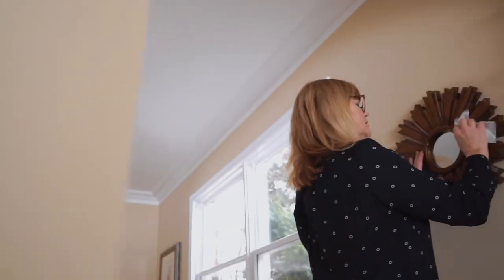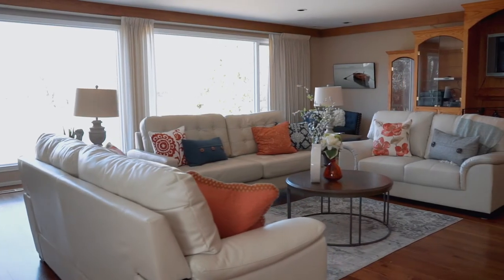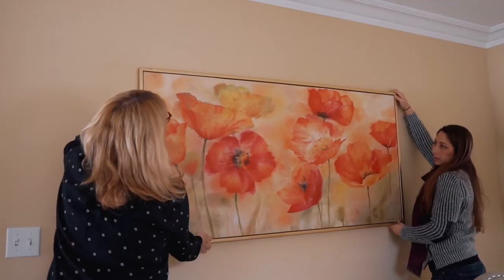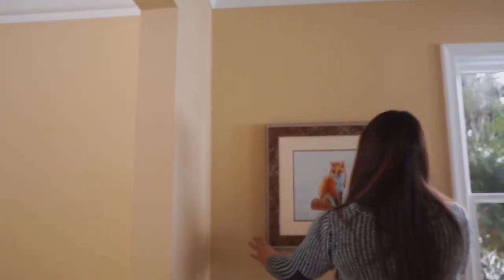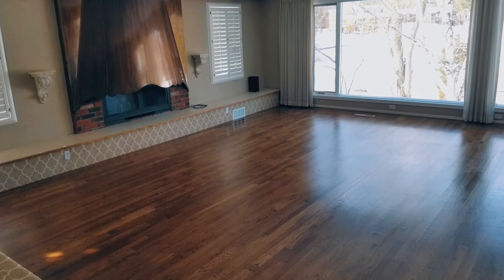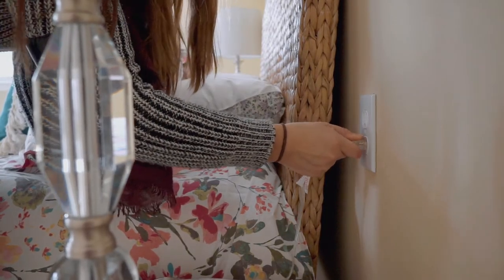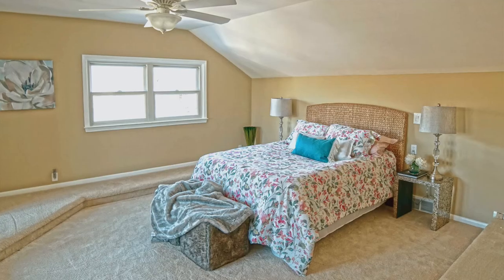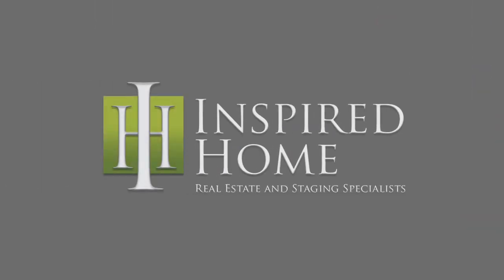Inspired Homes Real Estate and Staging - How We Make it Happen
So how does the team at Inspired Homes work their magic. What is their approach? What elements do they add? These questions and more are answered as we step into the creative minds of Jeri Jo and her staff as they begin to prepare a house to be shown and sold.
They are truly masters of their craft.